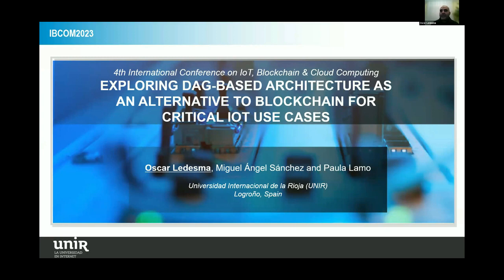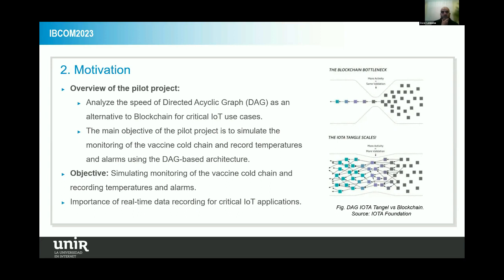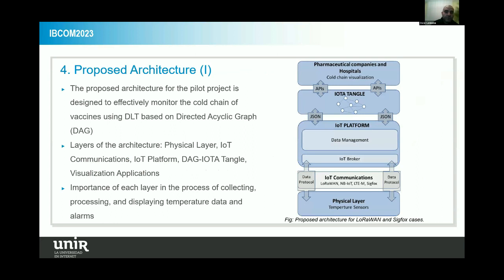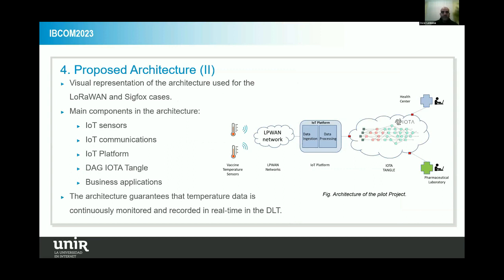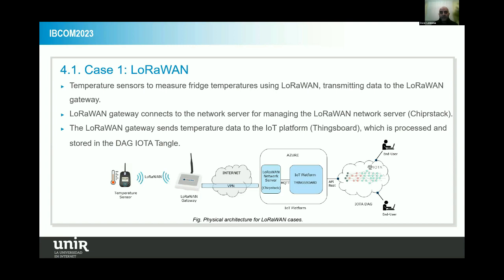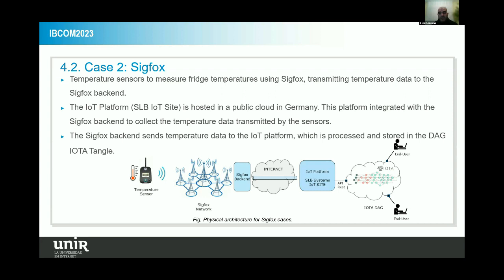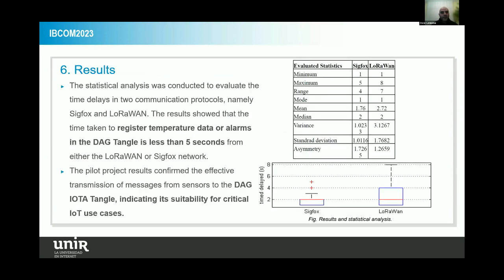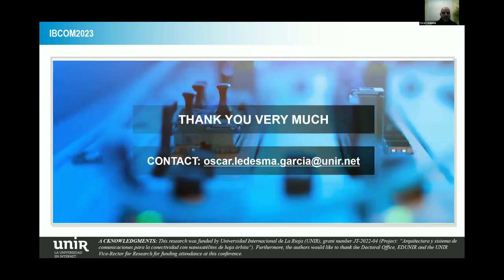Exploring DAG-Based Architecture as an Alternative to Blockchain for Critical IoT Use Cases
Ledesma O., SÃ¡nchez M.A. and Lamo P., Universidad Internacional de la Rioja (UNIR), Spain

Abstract

This paper analyzes the Directed Acyclic Graph (DAG)-based architecture as an alternative to Blockchain technology for critical Internet of Things (IoT) use cases. The speed of transactions and the scalability of Blockchain technology are limitations for critical IoT applications such as vaccine cold chain monitoring. A pilot project has been developed to analyze the speed of the DAG architecture. It simulates monitoring the vaccine cold chain, recording temperatures and alarms. Using the same architecture, two cases with different IoT connectivity technologies in the pilot project are defined: LoRaWAN and Sigfox. The results of these two cases show the comparison between both technologies that show that the DAG architecture can provide the necessary time delays for critical IoT use cases. The main limitation found after the execution of the two cases of the pilot project is related to the need for worldwide coverage of the communications technologies used. For this reason, the study of communications through IoT satellites with global coverage is proposed as future work.

Distributed Ledger Technology, Blockchain, Directed Acyclic Graph, Internet of Things, IOTA